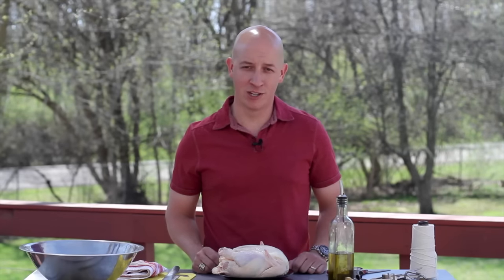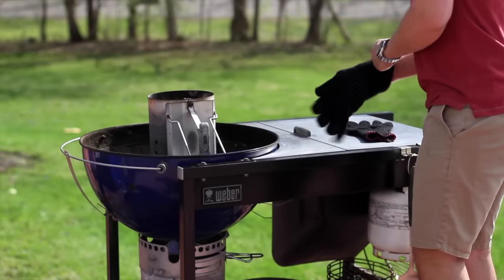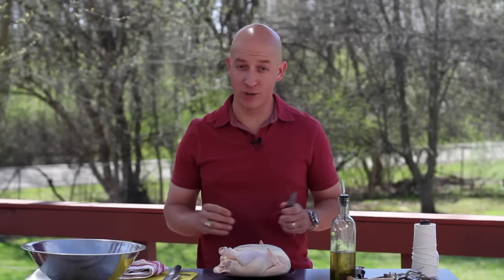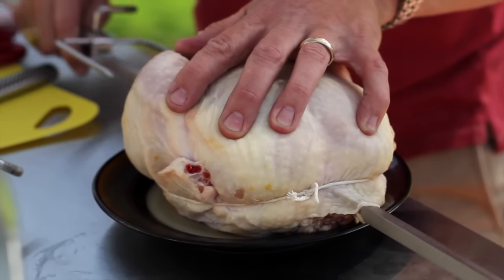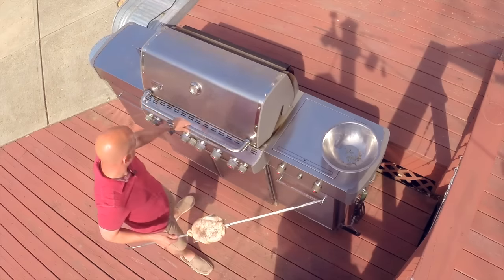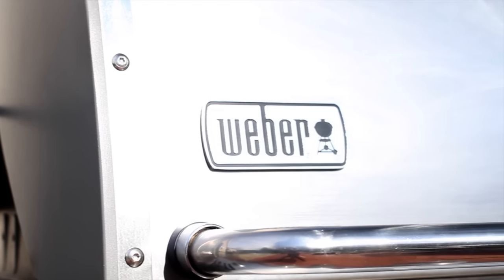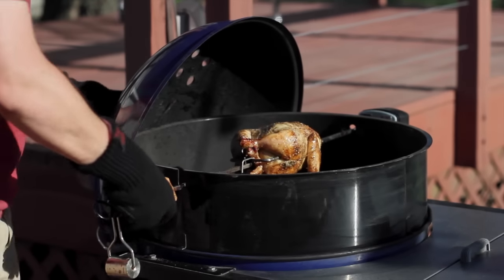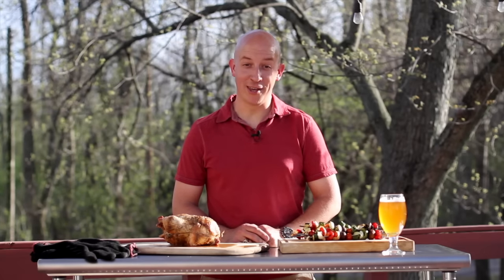Simple Steps to the Perfect Rotisserie Chicken | Weber Grills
Put down that grocery store rotisserie chicken and learn how easy it is to make your own on the grill!
For inspiration check out how to make Rosemary-Brinded Rotisserie Chicken here: Wbr.gr/Rosemary-BrinedRotisserieChicken